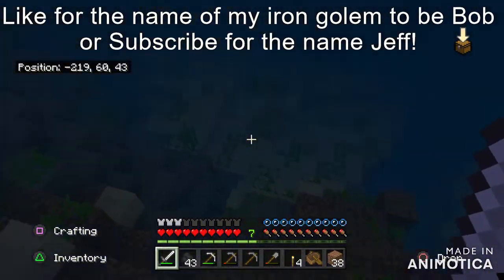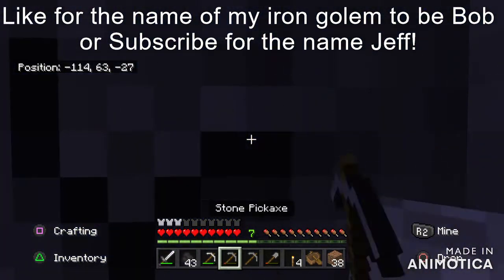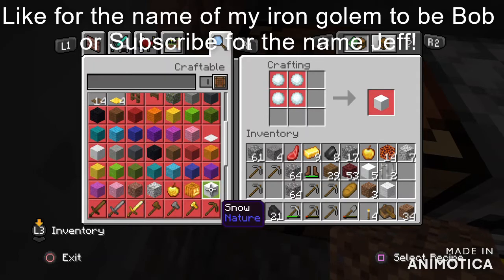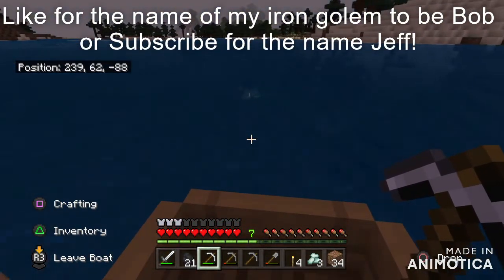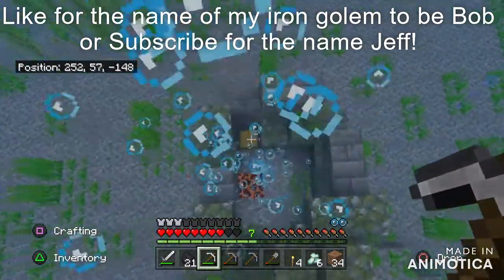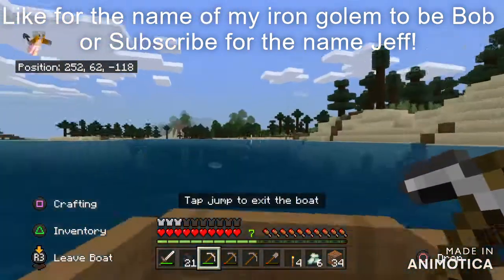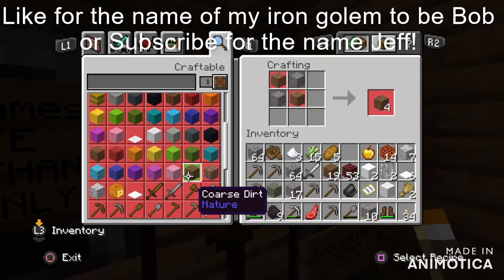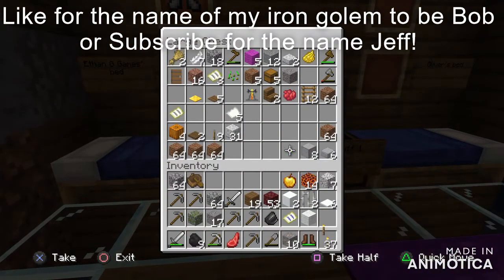Minecraft PS4 - 009 - Lost and found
In the previous vid, we finished our mining adventures and got lost while trying to find x, 0 y, (what ever it was) and z, 0 co-ordinates and we ended up stranded on an island in the middle of nowhere with a nether portal on it. In this vid, we will get off the island. I wonder what will happen next...